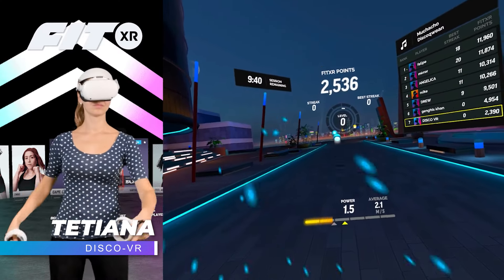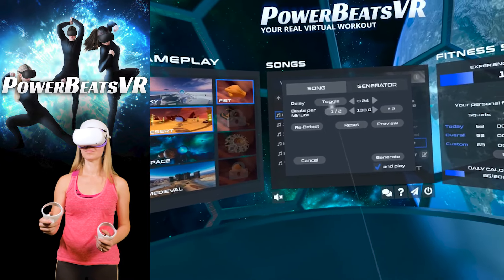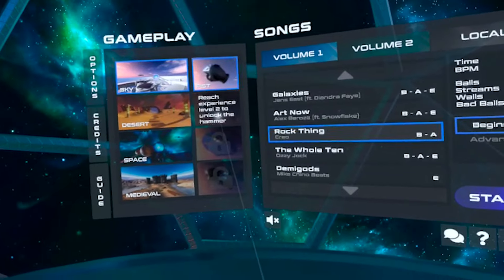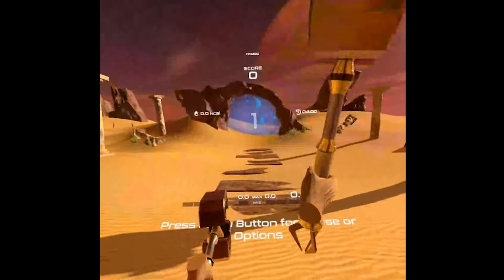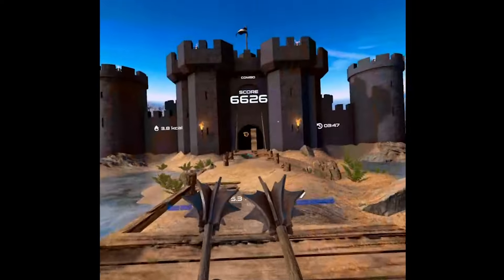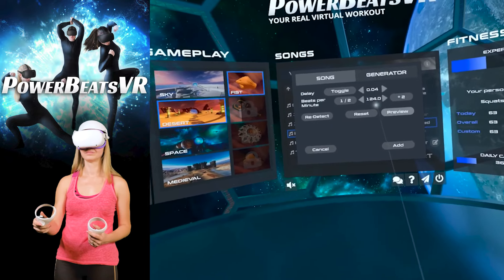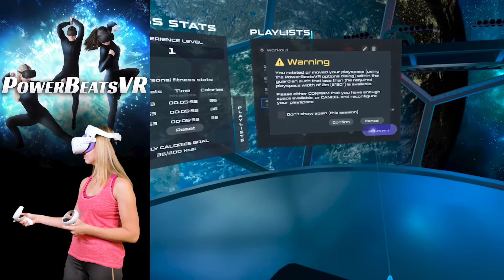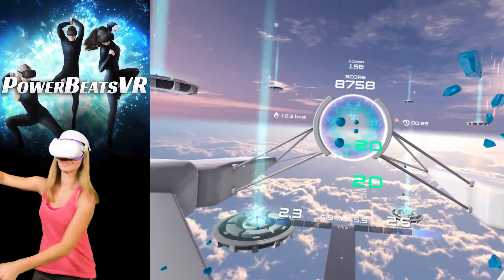NO SUBSCRIPTION Workout App! Is Power Beats VR on Oculus Quest 2 BETTER than Supernatural and FitXR?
Power Beats VR is a subscription-free VR workout app that you can play with your own songs!! I'm so excited to share this new app with you, so let's check out if it's a solid competitor to Supernatural and FitXR!

TIMESTAMPS
00:00 - What is Power Beats VR?
02:01 - Tip on centering your app
02:35 - Environments & Custom objects
03:49 - Songs & Stats
04:31 - Style
05:39 - Custom songs & Auto map generator (WOW!!!)
06:47 - Playlists
07:38 - What's missing?
08:46 - Which VR workout app to choose?

---🌟Adimo
---🌟Anya Qu